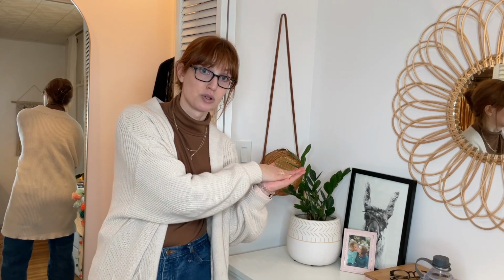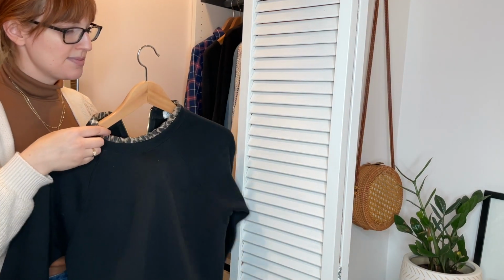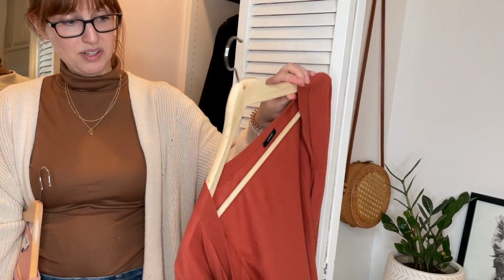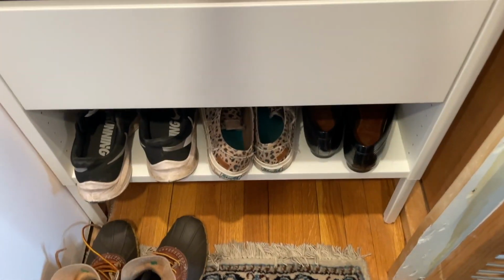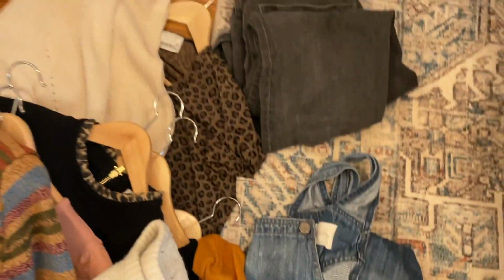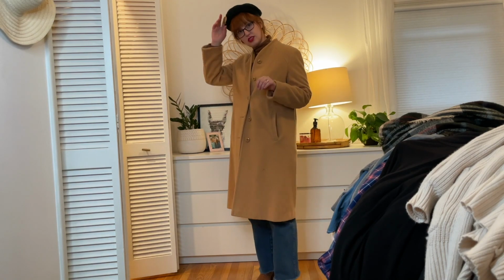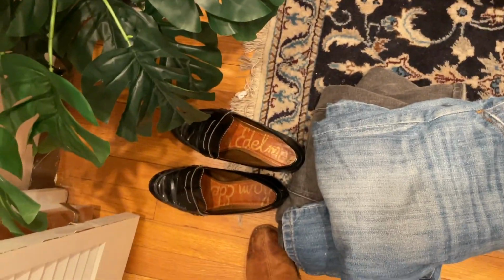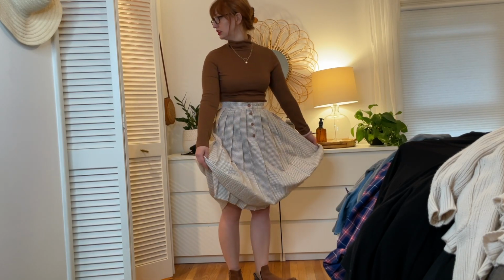*NEW* MY WINTER CAPSULE WARDROBE | VINTAGE INSPIRED, ACADEMIA MINIMALIST OUTFITS | Ana Louisa Review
I'm wearing the "willow" and "Zoe" necklaces and "Cody" ring.

With 12ish pieces, you can make 30 outfits! I'm trying on a thrifted skirt, some Christmas party outfits, and seeing how many outfit combinations I can make with two pairs of jeans and overalls, ethically made booties, and some classic gold jewelry!

Which outfits were your favorites?

My vintage coat: Thrifted
Brown turtleneck - thrifted
Black turtleneck - thrifted
Overalls - thrifted
Plaid blazer: Groundhouse NY
Animal Print Short Sleeve Tee: Groundhouse
Black Mom Jeans: Madewell
Ethical Booties: The Root Collective
Loafters: Thrifted
My white balloon sleeve sweater and animal print sweater are both from Poshmark
I think pretty much everything is either old fast-fashion, or thrifted!

\\ABOUT
I’m Emily, a professional organizer in Upstate NY. I create videos about pursuing minimalism - with grace. Find freedom from clutter, confidence in your home, & pursue your higher calling.

ThreadUp is the world's largest consignment store! Get $10 credit when you use this

One of my favorite ways to learn is by taking Skillshare courses. I've taken classes in painting, photography, Instagram, and more.